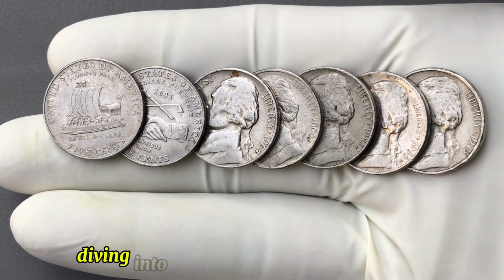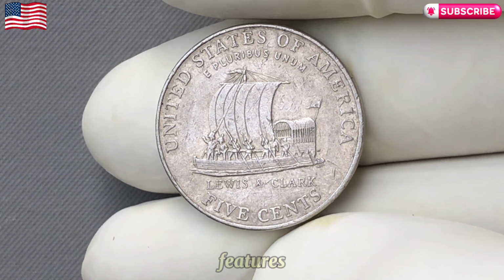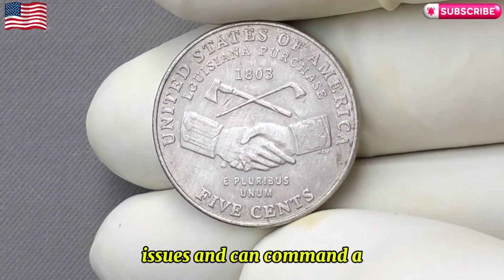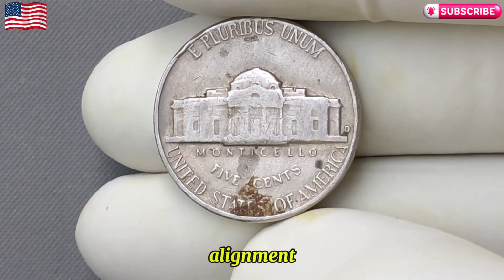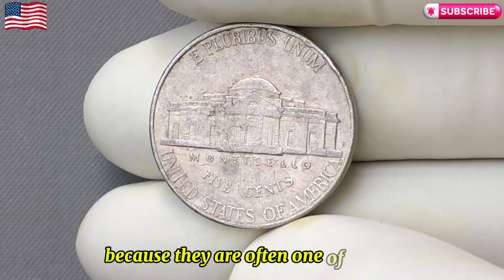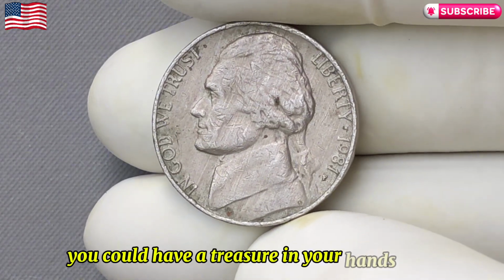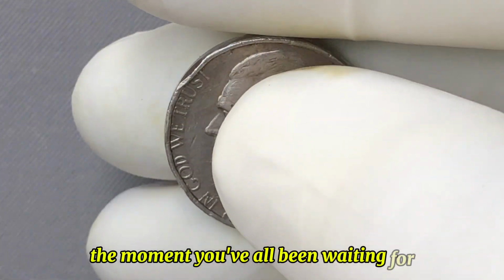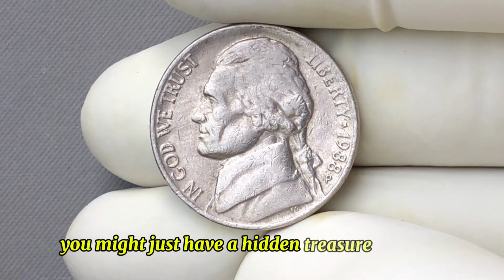The Most EXPENSIVE JAFFERSON NICKELS Five Cents Coins That Are Worth a Fortune! MUST SELL NOW!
Discover the rarest and most expensive Jefferson nickels that are worth a small fortune! These unique five-cent coins are not just currency; they're valuable collectibles that can significantly boost your collection. Whether you're searching for coins worth money or specific error nickels worth money, this is your chance to invest in highly sought-after pieces.

From the 1962 nickels worth money to other valuable coins, these Jefferson nickels worth money represent a lucrative opportunity for collectors. Don’t miss out on these rare nickels worth money, including those with unique minting errors.

Explore the world of rare coins worth money and uncover hidden gems in your collection. With the market for nickel coins worth a lot of money continuing to grow, now is the perfect time to act. Get ready to discover the most valuable nickels that could transform your investment portfolio!

1939 jefferson nickel no mint mark,
old nickels worth money,
what jefferson nickels are worth money,
the coin channel nickel,
the most valuable nickels,
rare nickels to look for,
nickels worth a lot of money,
v nickels worth money,
how much is a 1959 nickel worth,
2020 nickels worth money,
how much is a 1940 nickel worth,
1964 jefferson nickels worth money,
1960's nickels worth money,
1958 nickels worth money,
1954 nickels worth money,
1970s nickels worth money,
1980's nickels worth money,
1990s nickels worth money,
1999 nickels worth money